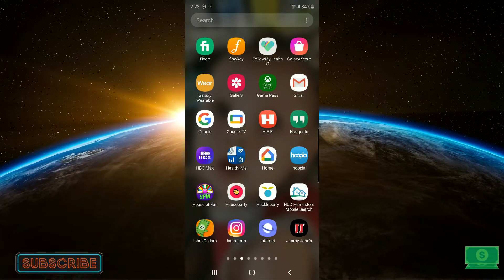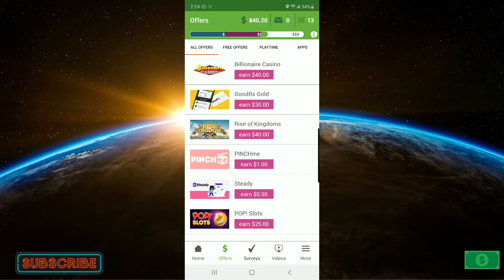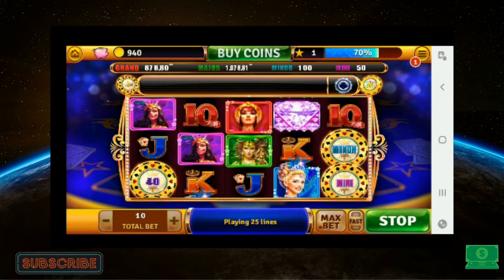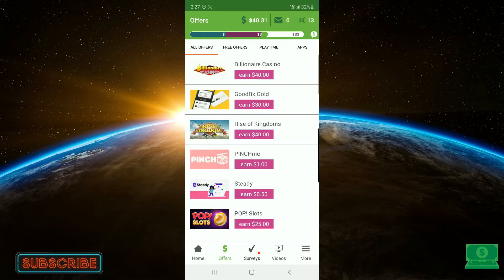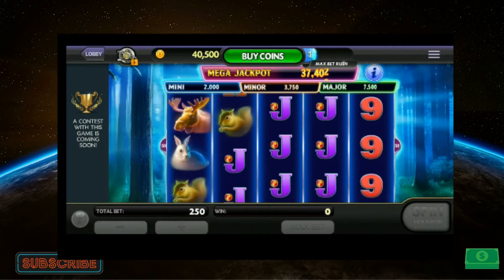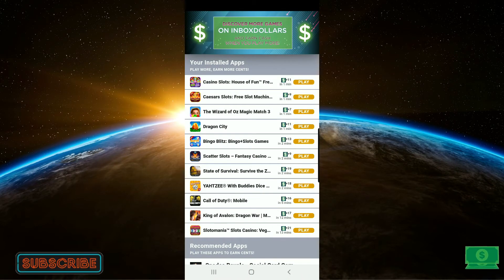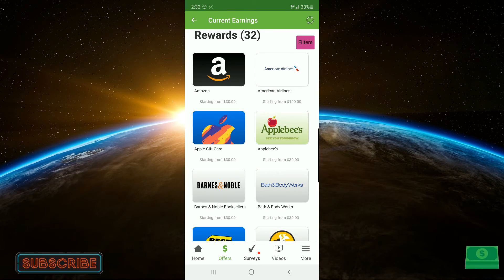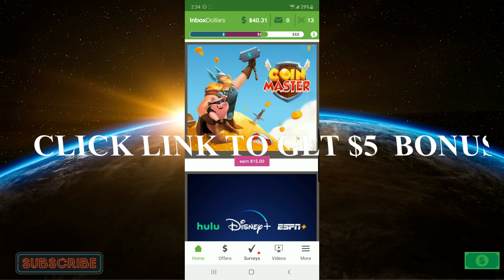How to make money today playing apps on your phone.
In this video you will learn an easy way to make money playing apps on your phone. Use my link to get a $5 Bonus!

To get started:
1. Click the link below and set up your  free account.
2. Download the Inbox Dollar app from your app store.
3. Follow the instructions on this video to start making money today.

This free app will allow you to earn money several different ways. No personal information is needed to sign up.